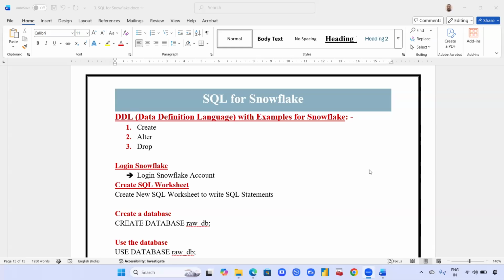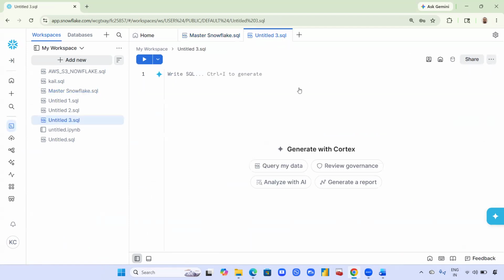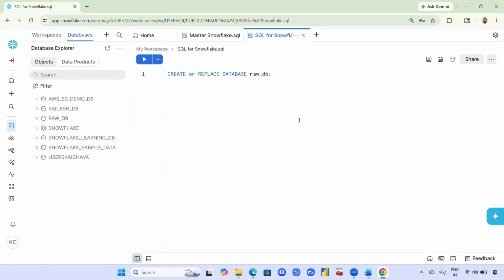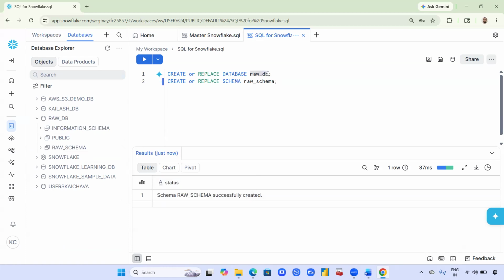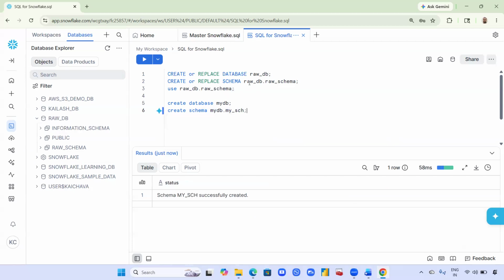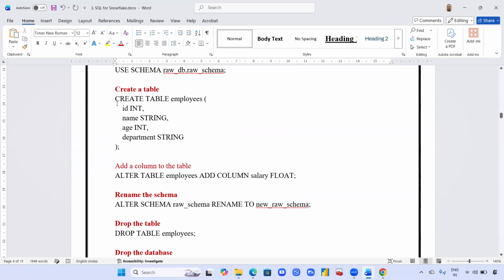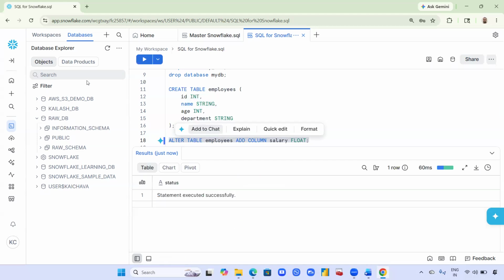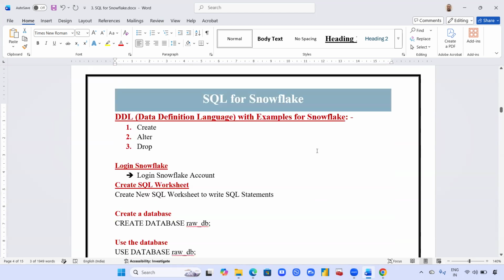DDL Data Definition Language Commands with Examples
By
Akkem Sreenivas(a)